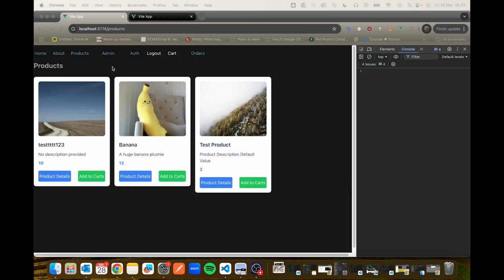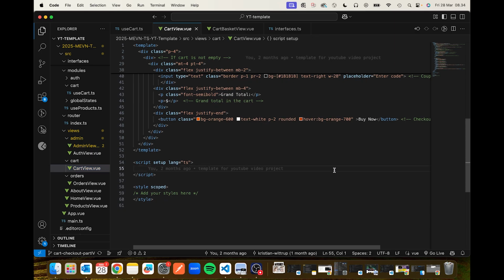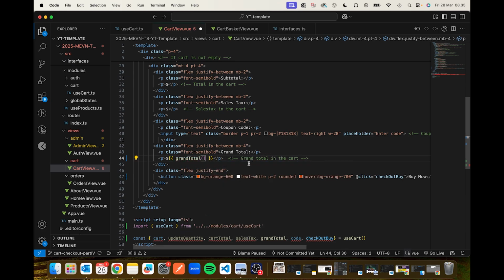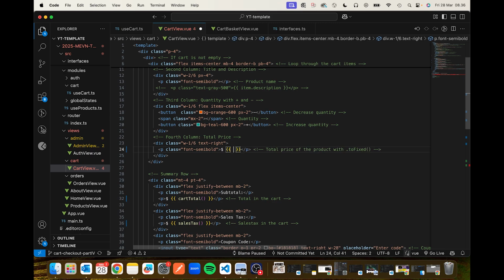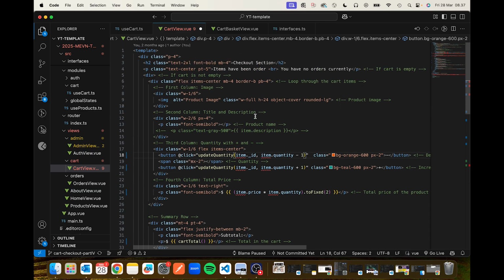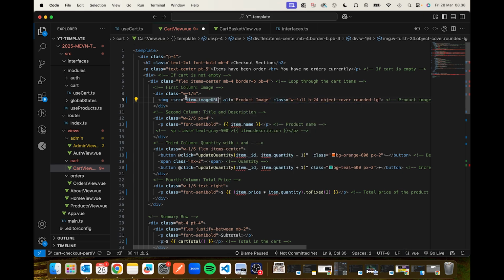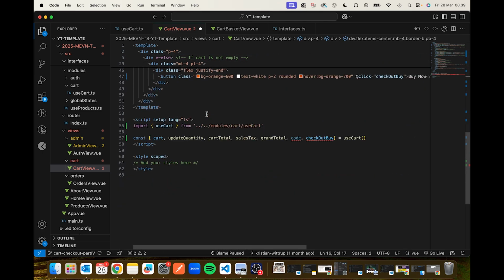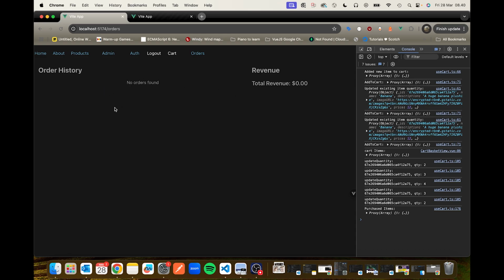MEVN - 50 - Set up CartView checkout page